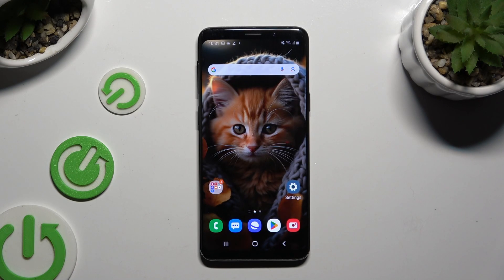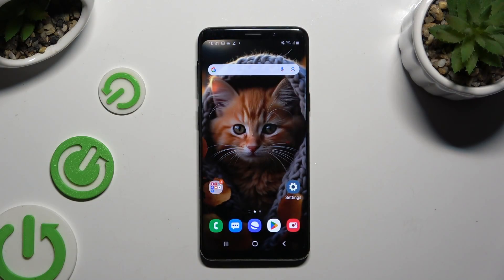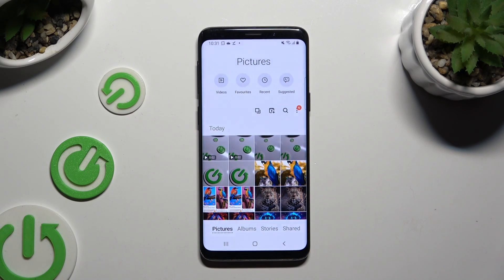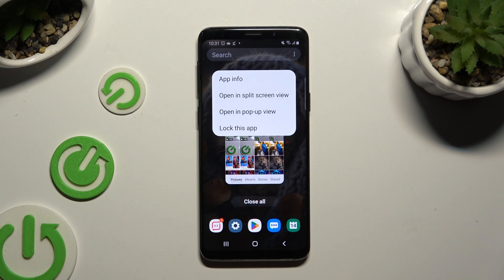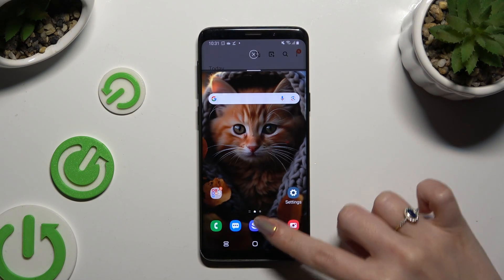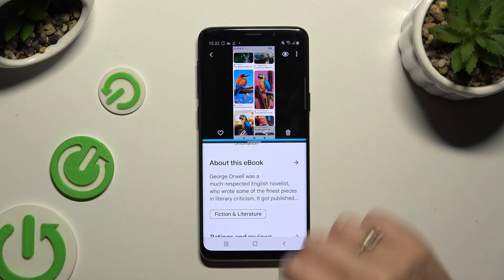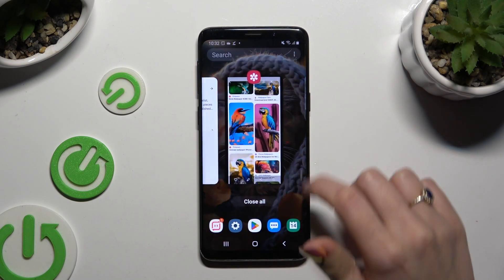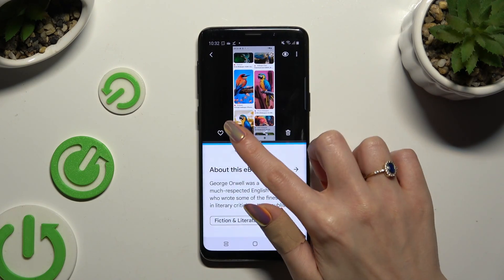How to Enter Split Screen on SAMSUNG Galaxy S9?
Find out more:
In this tutorial, you'll discover how to effectively utilize the split-screen feature on your Samsung Galaxy S9 smartphone. Split-screen functionality allows you to view and interact with two apps simultaneously, enhancing multitasking capabilities and productivity. Whether you want to browse the web while watching a video or respond to messages while referencing an email, split screen empowers you to do more with your device. Follow the step-by-step instructions outlined in this tutorial to learn how to enter and navigate split-screen mode on your Galaxy S9 effortlessly.

What is split-screen mode, and why is it useful for Samsung Galaxy S9 users?
How does split-screen functionality enhance multitasking capabilities on the Galaxy S9?
Can users simultaneously use any two apps in split-screen mode on their Galaxy S9?
What are the benefits of using split-screen mode compared to switching between apps individually?
How can users enter split-screen mode on their Samsung Galaxy S9?